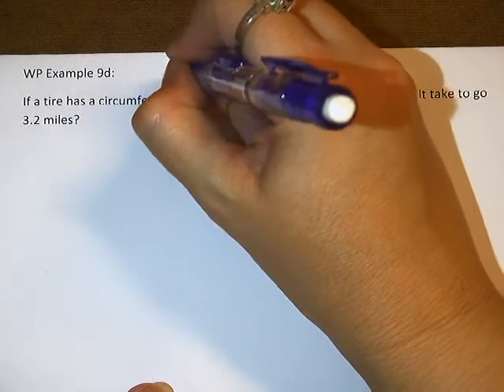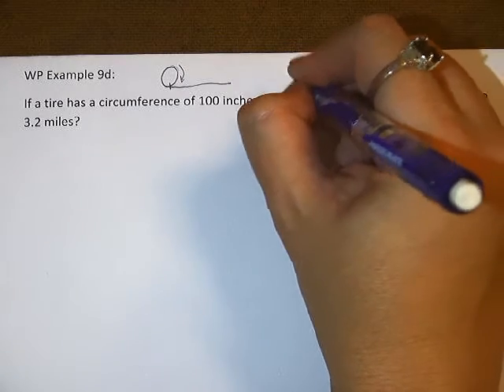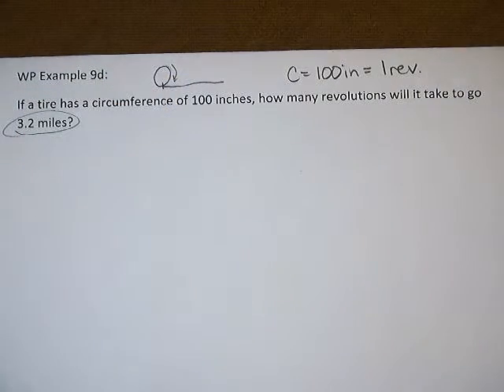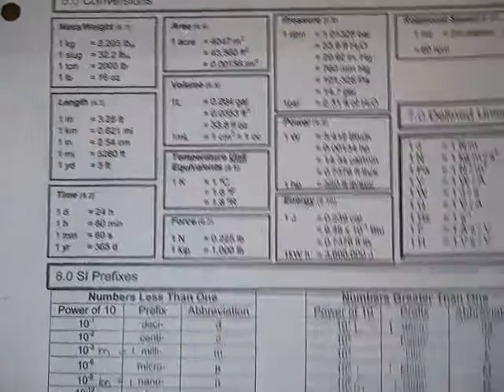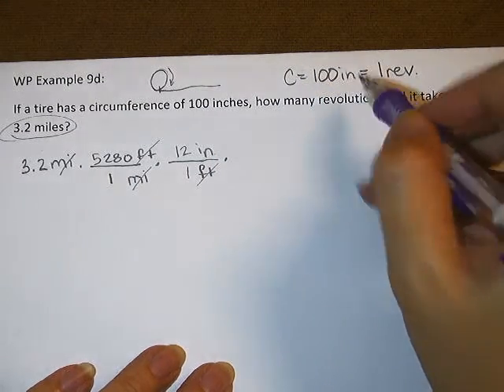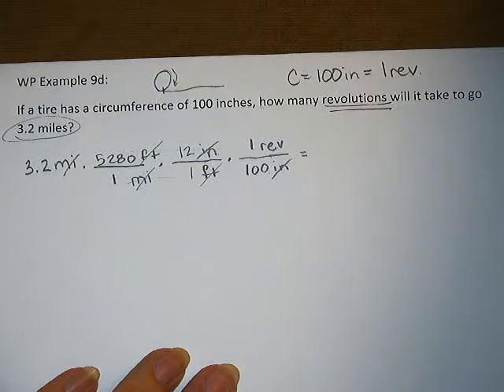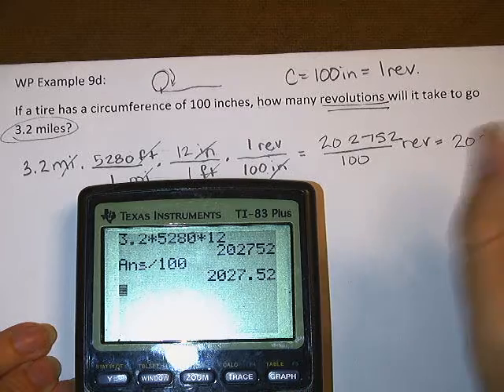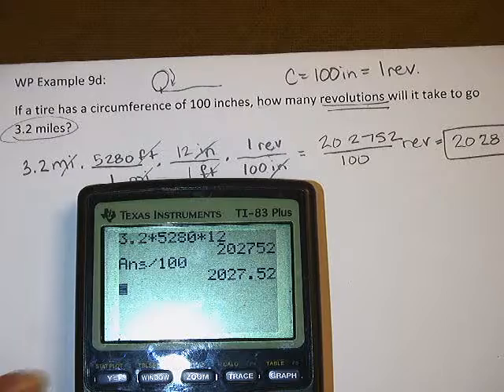WP Example 9d